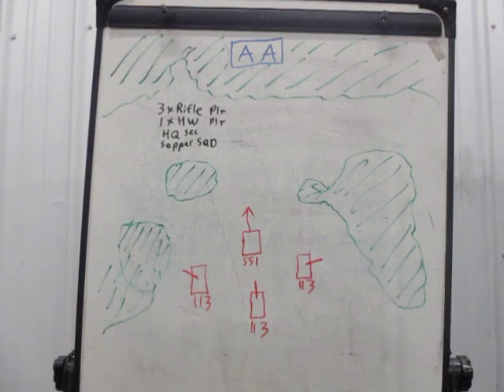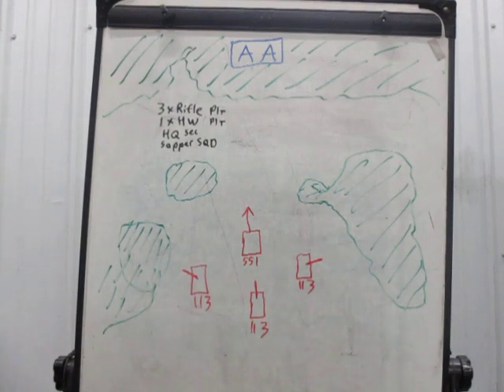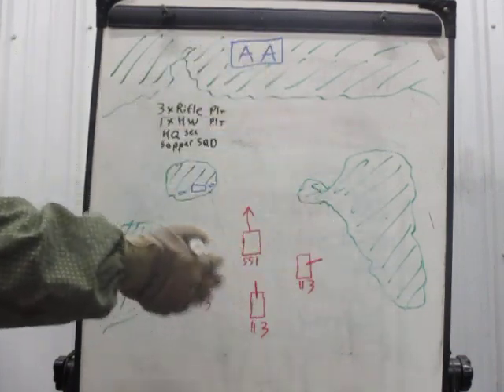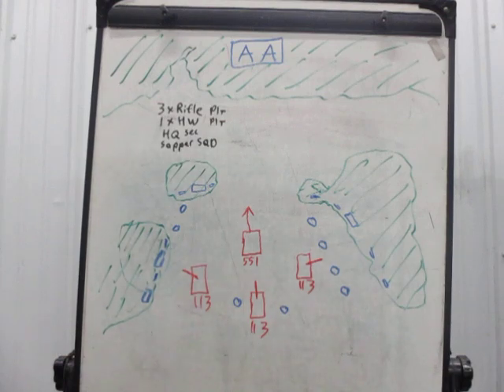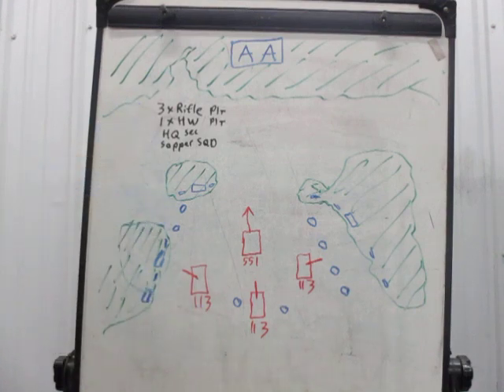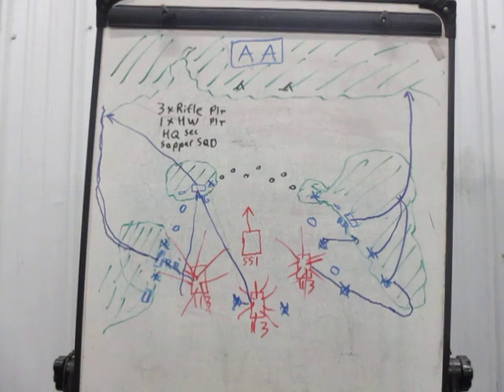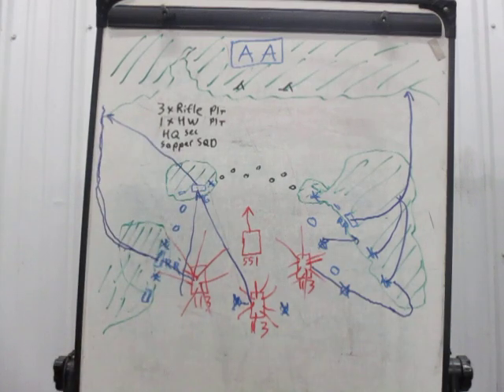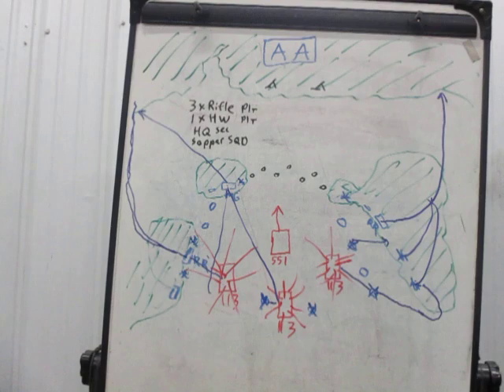Slowing An Attack On A Base Camp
The counter insurgent will eventually over run the base camp if they are attacking it.  They already brought in the assets they believe will be needed before they begin the attack.  Here are some techniques the Viet Cong/NVA used to allow for a bug out of the Base Camp.